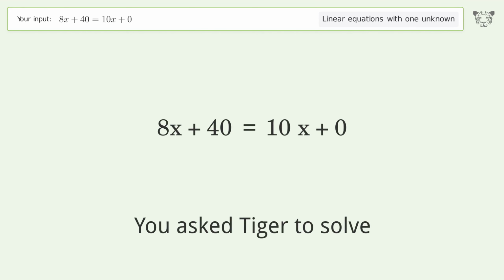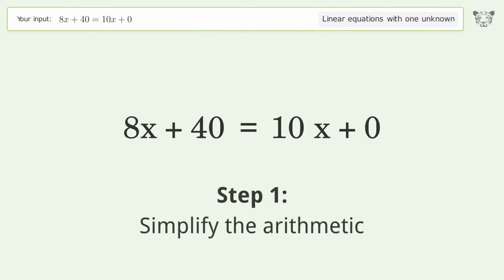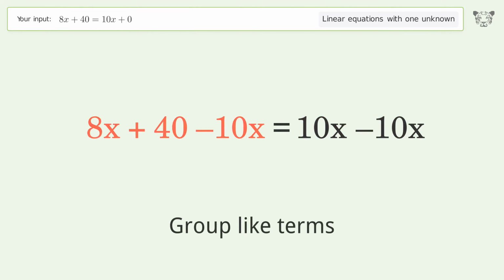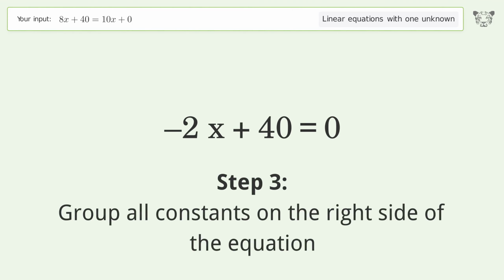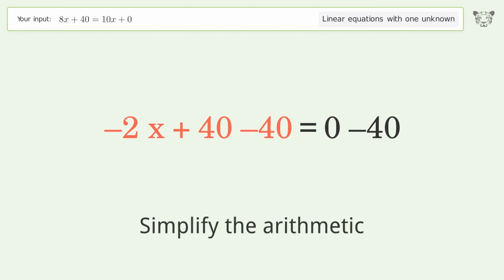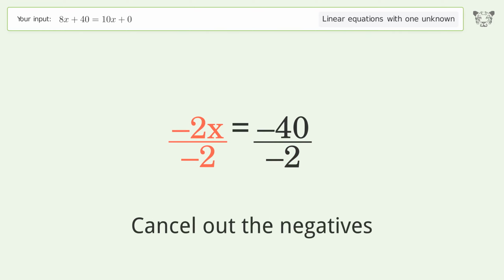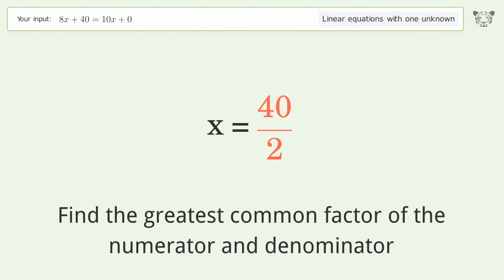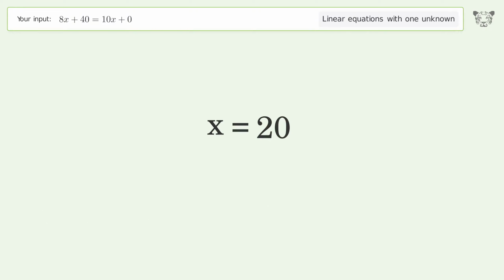Linear equation with one unknown: Solve 8x+40=10x+0 step-by-step solution